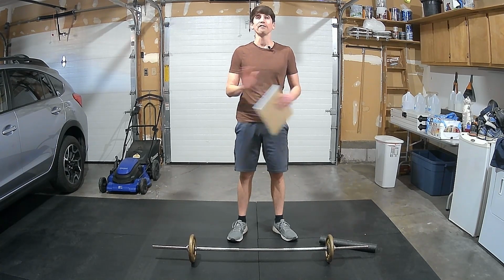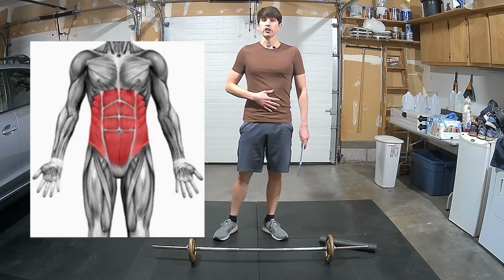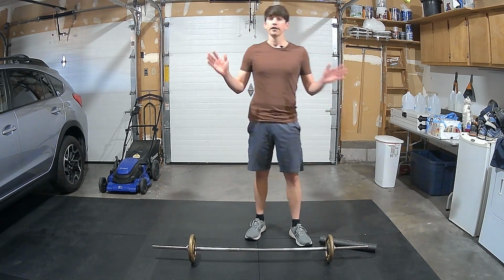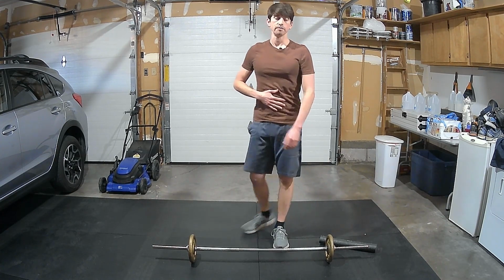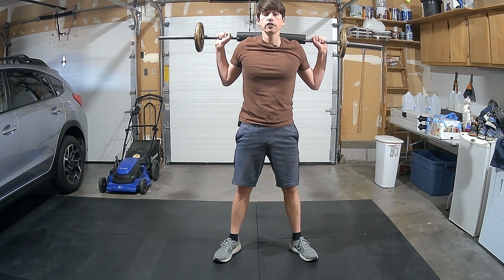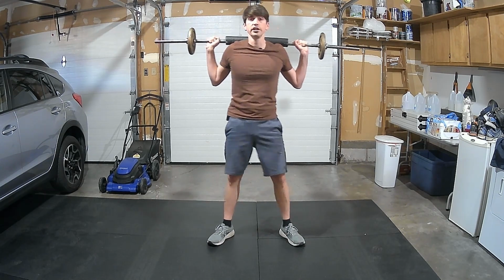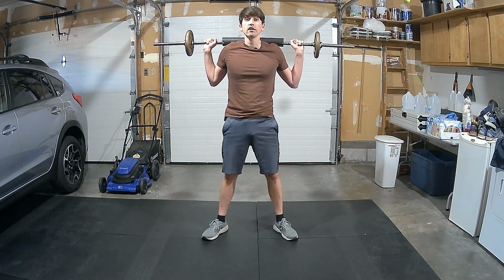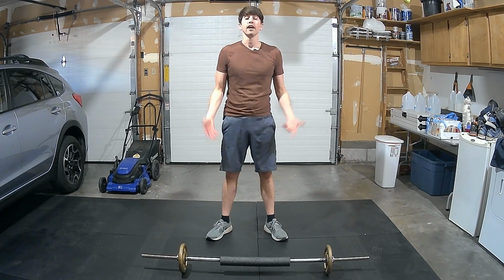Everything SQUATS! Burn Massive Calories and Fat!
I cover the basics of Squats as well as a variety of moves that will hep move you closer to your goals! Squats are hands down my favorite move for so many reasons that I cover in this video.

Squats are an incredible and necessary exercise that I highly recommend. Squats are a calorie and fat burner!
Squats target your Quads which are important for stability and knee protection. They target your Glutes which is the largest and most powerful muscle in your body and aids in power production. Squats target your hamstrings which aid in walking, jogging and running. That also target your Calves which helps one move faster and it protects you ankles. Lastly, believe it or not, Squats target your CORE! Your core is used as stability for basically your entire body. Squats also improve mobility by focusing on how strong you are in specific ranges of motion.

Lets not forget that Squats are a Fat and Calorie burner like no other! When I Squat, within a few minutes I start to get sweat dripping down my arms and falling from my elbows to the floor. It is gross but also very satisfying. The more muscle you have the more calories you will burn, it is that simple. My instructor would tell us after a muscle focused workout to enjoy burning calories for the next 24 hours. See I used to think pure Cardio was the way to get into shape, but it is actually muscle work that changes and shapes your body. Squats require a ton of energy as it builds max muscles when done correctly.

In this video I show you the correct forms for Squats as well as many different variations of squats to give you some great ideas for when you feel you want to begin an exercise like this, but always consult with a professional to make sure you are healthy enough to do so.

I hope you enjoy my video and have a great day!